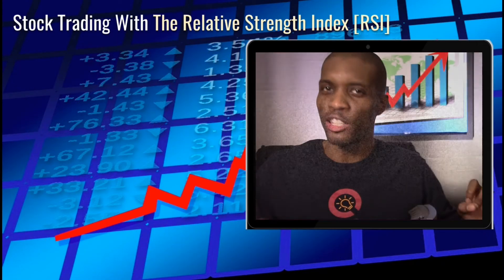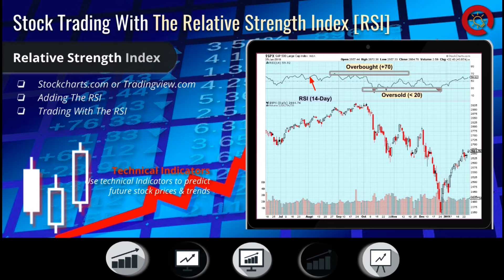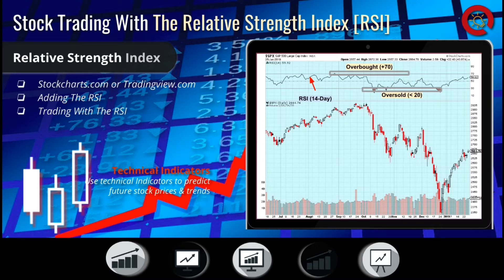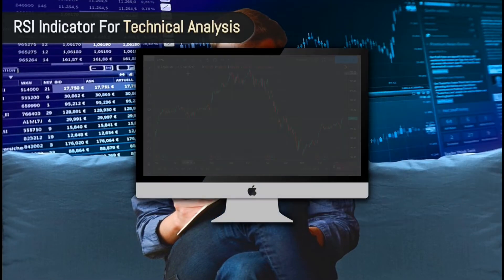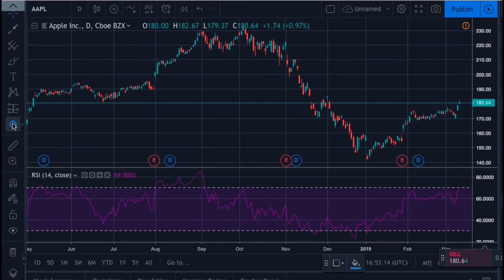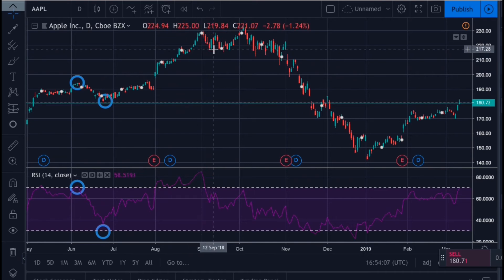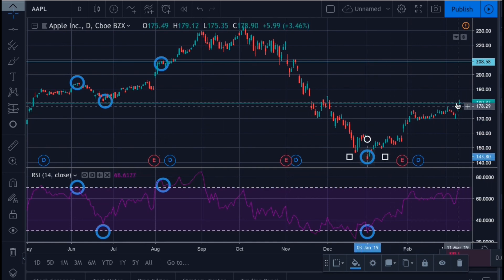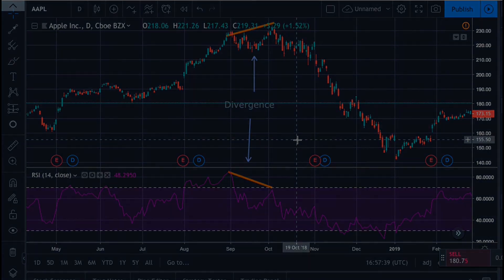Relative Strength Index Trading Strategy (RSI)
Stock Trading & Investing For Beginners 📈💻

✮✮✮ Get Started with Stock Trading & Investing - Candlestick Charts, Technical Indicators, Trading Strategies & More! ✮✮✮

RSI (Relative Strength Index) For Stock Trading | Technical Indicators

The RSI shows how strong a stock is moving in a current direction, and can give insight to when a stock is either oversold or overbought.

The RSI is calculated using a stock’s closing prices over a selected period of time.  On a day chart, the RSI typically represents a 14 day period, but this can be changed for short term or long term trading insight. It’s plotted on a vertical scale from 0 to 100, and is typically located at either the top or bottom of your candlestick chart.

The RSI is considered overbought when above 70, and oversold when below 30. This can provide insight into a stocks momentum, and show you how strong a stocks up days are compared to its down days. The price will typically remain in or near the oversold level during downtrends, and vice versa for uptrends.

During and uptrend or downtrend, the RSI usually bounces off the middle line multiple times until the trend is broken. This can be an indicator of a potential reversal.